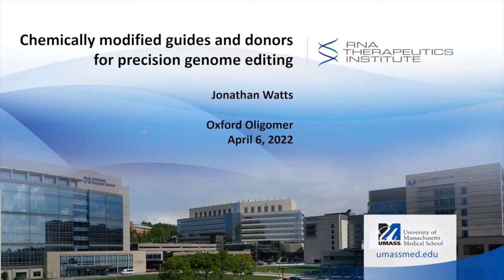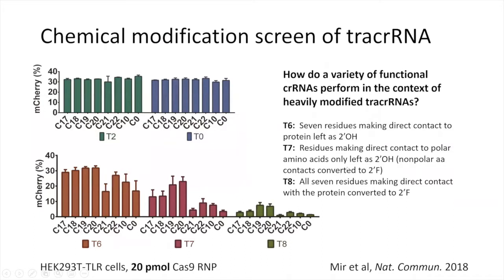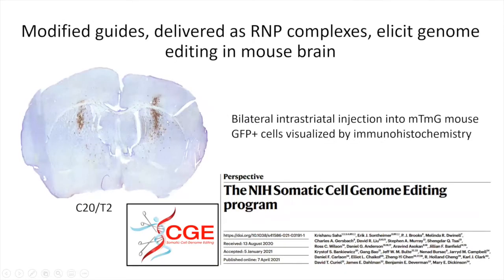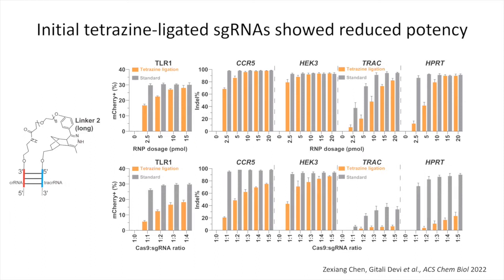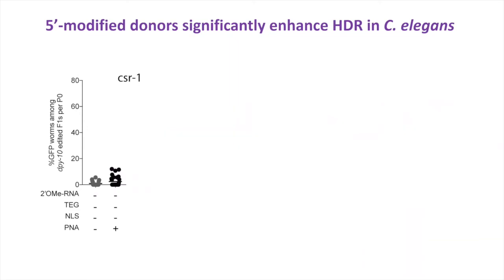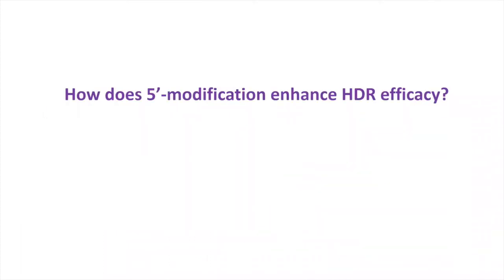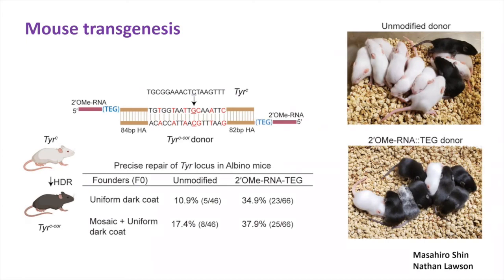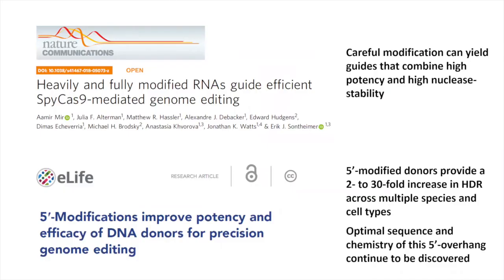Jonathan Watts at Oligo 2022